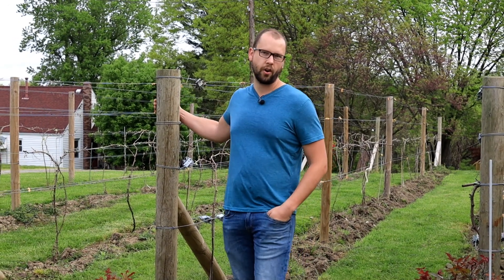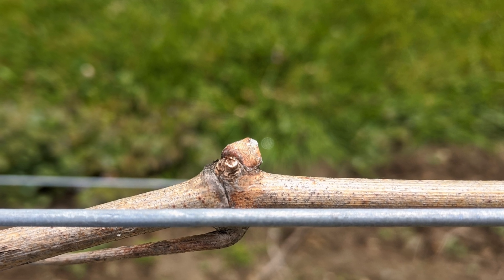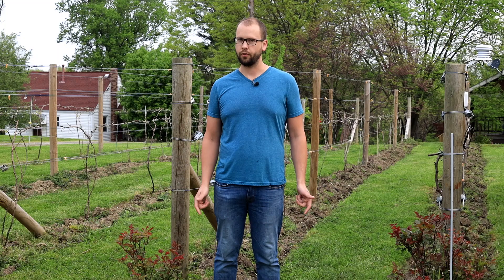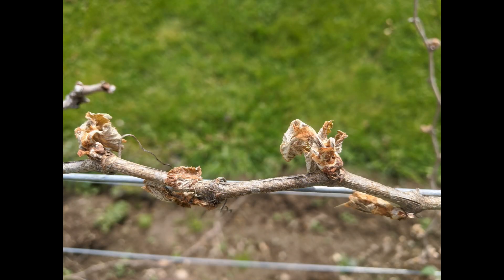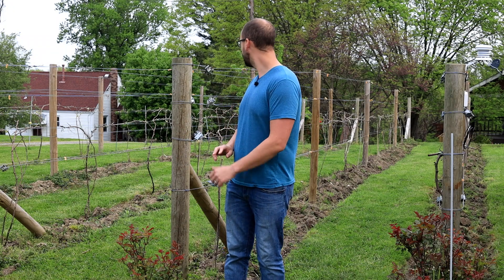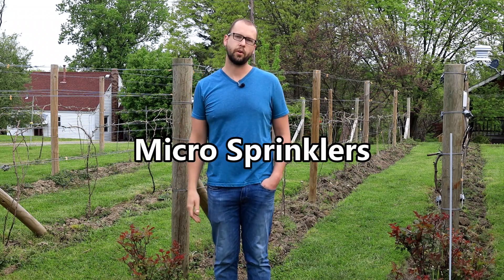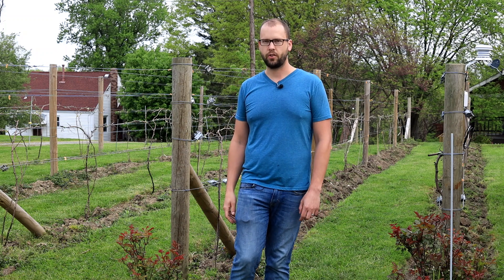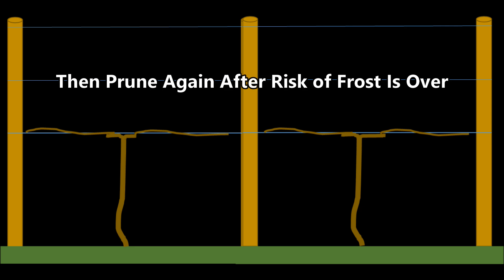Protecting Grapevines from Frost or Freeze Events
A bad spring frost or freeze can really damage your grape vines, causing a partial or total loss of fruit for the season in the vineyard.  There are many techniques to attempt to protect the vines in the event of a freeze.  Though there is no guarantee that you can save the crop, it is generally worth trying and can be highly successful.  The methods we will discuss are wind machines, heat sources, micro sprinklers, and finally methods to delay bud break on the vines.